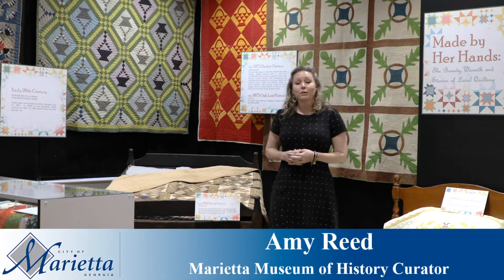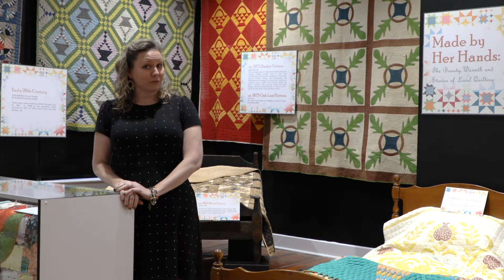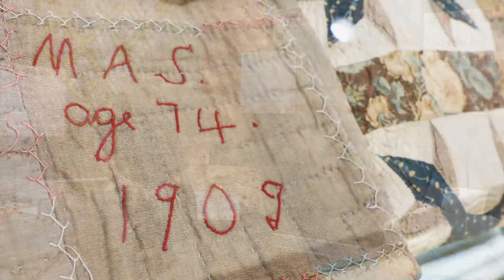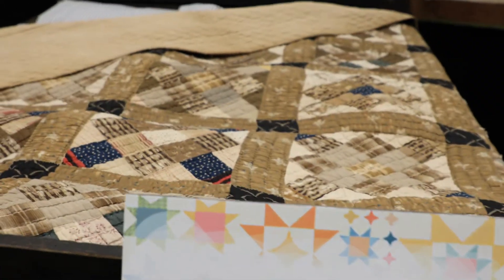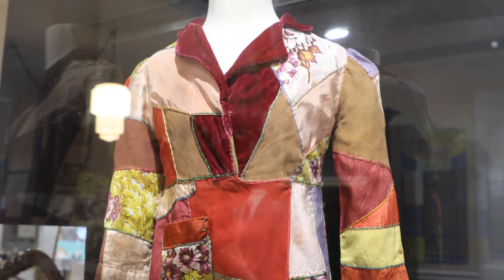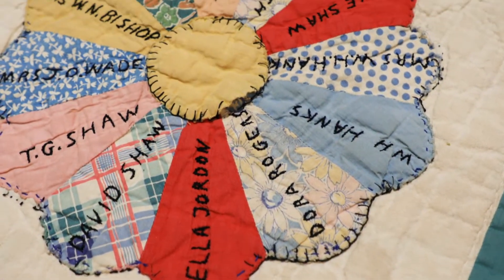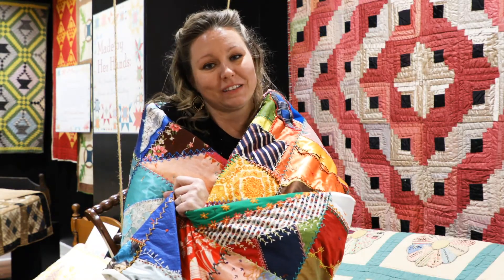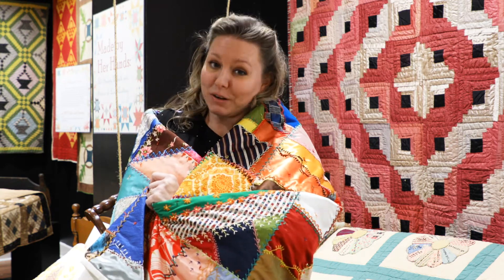QUILTS Exhibit at Marietta Museum of History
Check our Curator of Exhibits, Amy Reed, discussing our newest exhibit, Made by Her Hands: The Beauty, Warmth and Stories of Local Quilting.